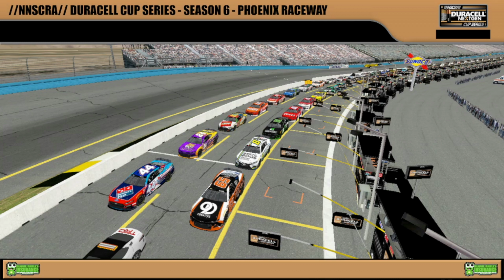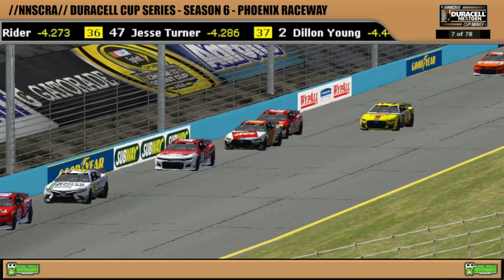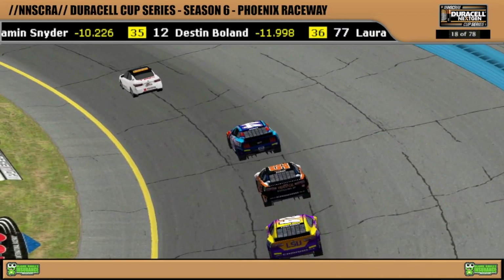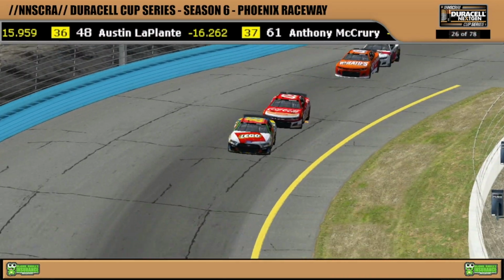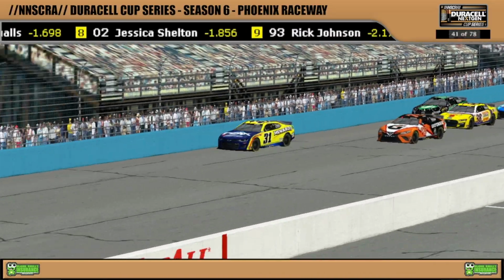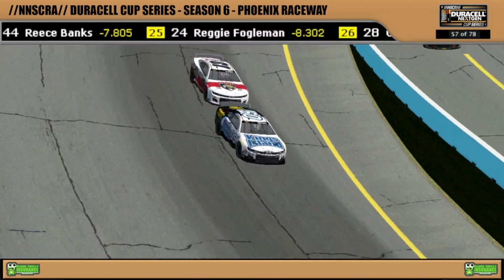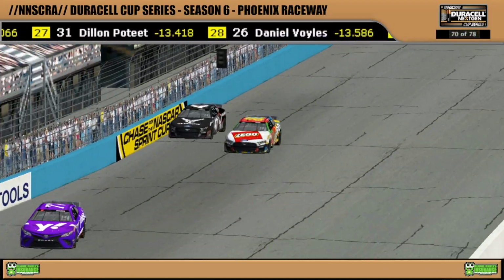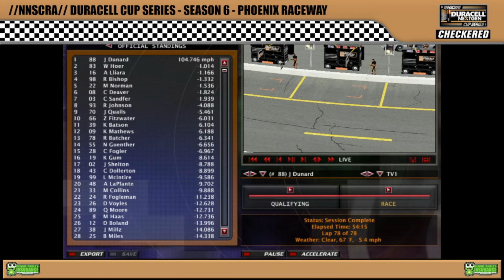//NNSCRA// S6 Duracell Cup Series - R5 (Phoenix)